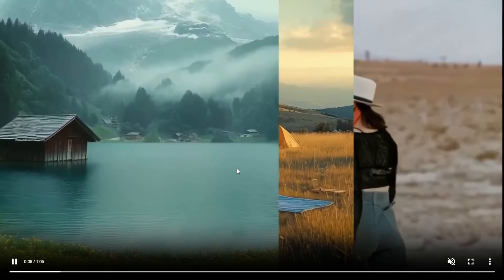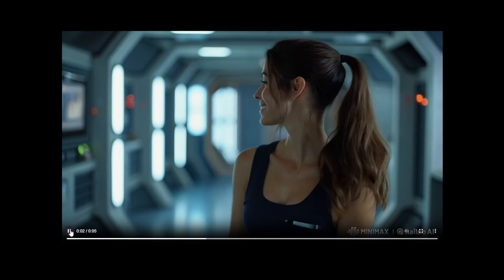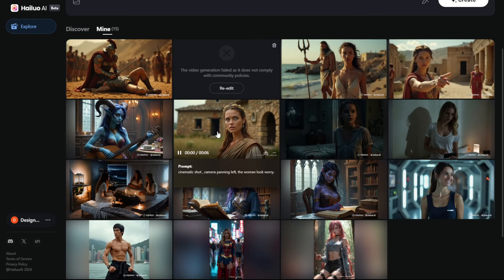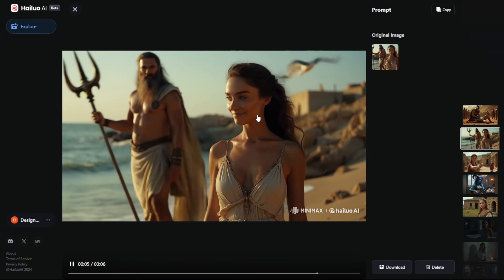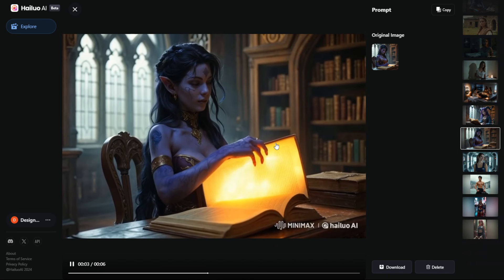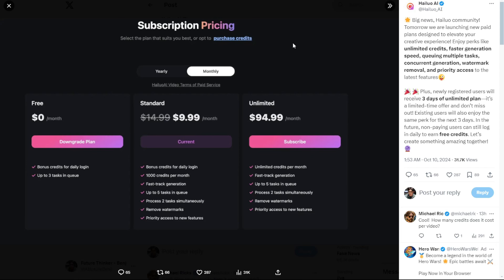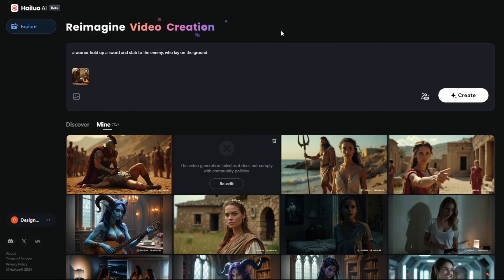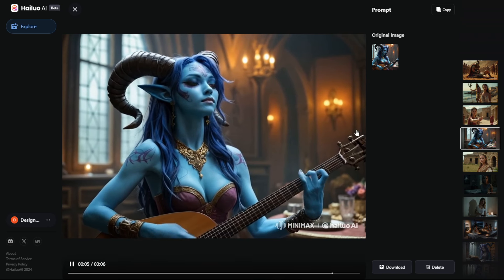Minimax Hailuo AI Img2Vid - The Best AI Video Generator Of The Year?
In this video, we delve into the fascinating world of AI video models, exploring the latest updates and features that are revolutionizing video creation. We take a closer look at Minimax, also known as hailuoai AI, and its remarkable image-to-video capabilities. Through hands-on experimentation with various prompts and scenarios, we showcase the exceptional coherence and performance of the AI-generated videos, demonstrating its ability to interpret text prompts and bring them to life with creativity and precision. From horror story scenes to intricate character movements, we witness the seamless execution of actions in the generated content.

Join us as we dissect the intricacies of Minimax's AI video models, highlighting both its strengths and areas for improvement. Through detailed examples and analyses, we uncover the AI's proficiency in translating text prompts into engaging video sequences, while also addressing challenges such as fast motion movements and the need for enhanced dataset training for complex actions. By exploring the nuances of image-to-video generation, we showcase the AI's potential to create realistic, anime, and fantasy-style scenes with varying degrees of success. As we navigate through the evolving landscape of AI video models, we anticipate future enhancements and advancements that will shape the industry's trajectory.

In this video, we provide a comprehensive review of Minimax Neo AI video models' image-to-video features, offering insights into its performance, creative touches, and the upcoming pricing models for paid memberships. With a focus on user experience and practical applications, we assess the competitive pricing structure and subscription plans, shedding light on the affordability and value proposition offered by the platform. As we await the release of new features and updates, we evaluate the current offerings in comparison to industry standards, emphasizing the need for continuous innovation and feature enrichment to cater to diverse user needs.